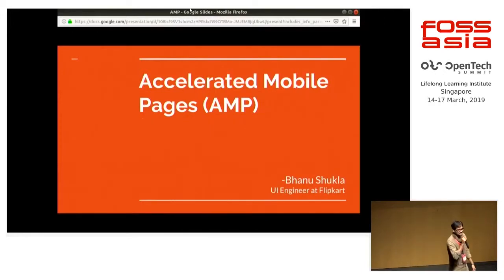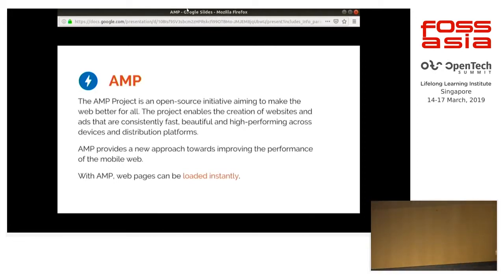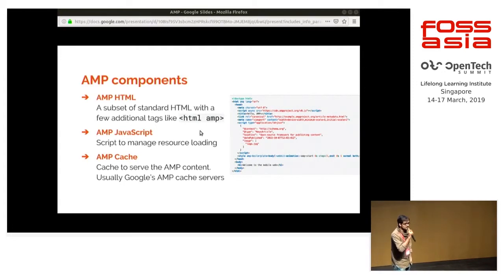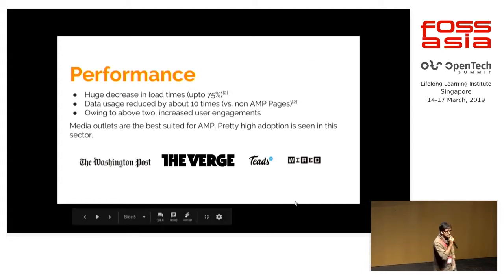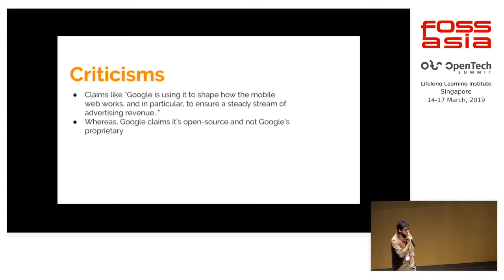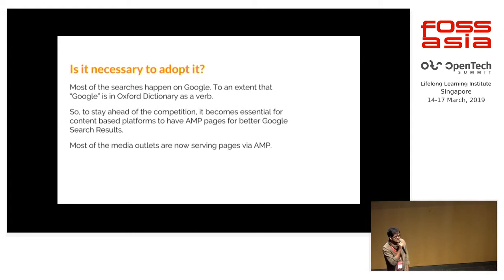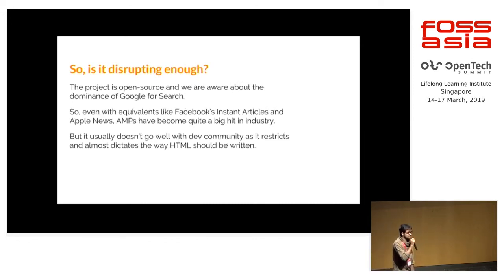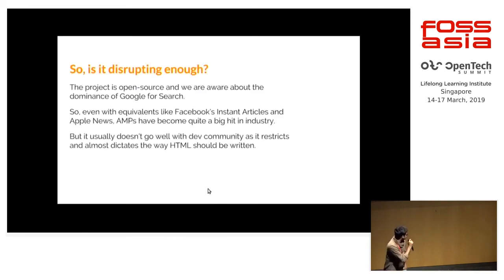Accelerated Mobile Pages by Bhanu Shukla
17 March 2019 10:05, Lecture Theatre

Present, Past and Future of AMPs